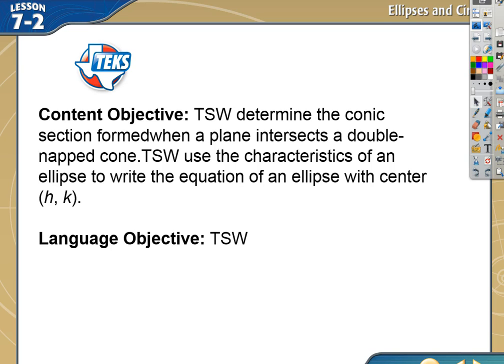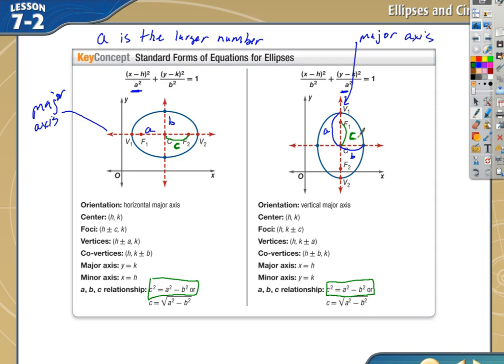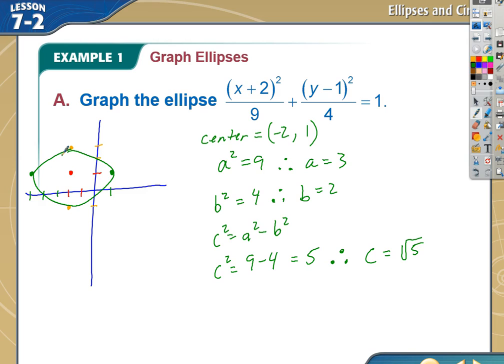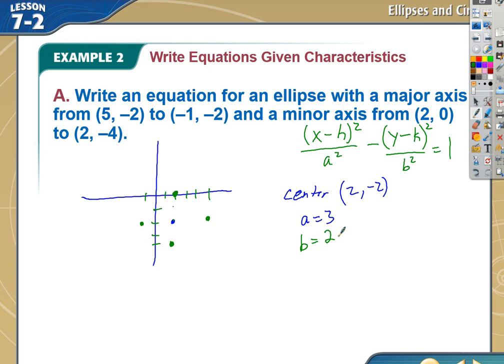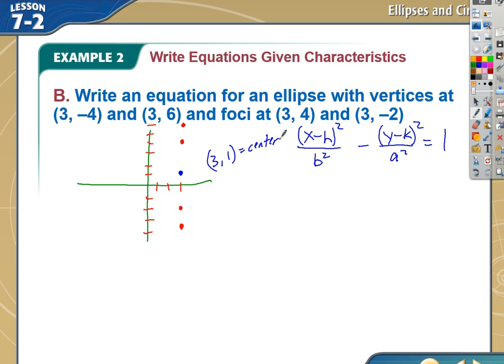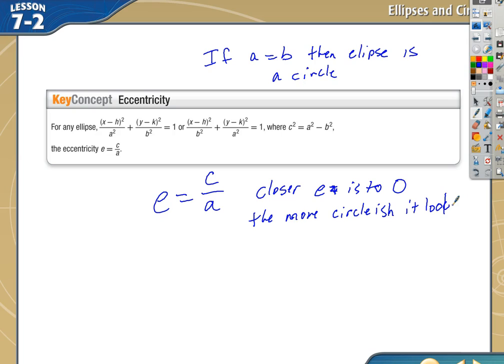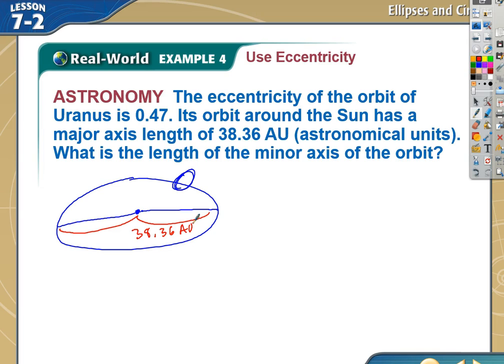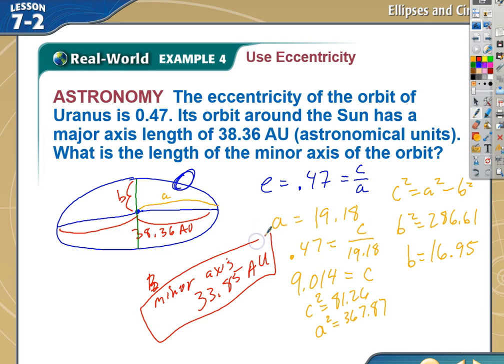Ellipses and Circles